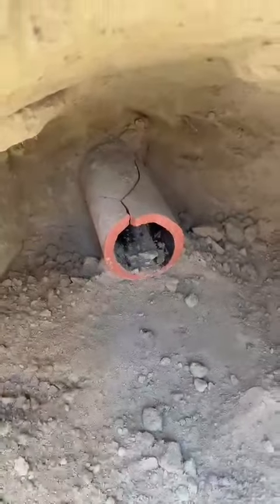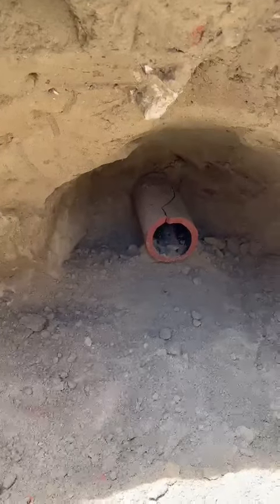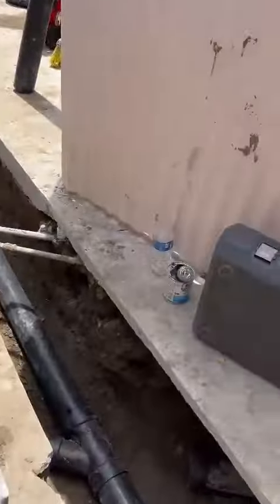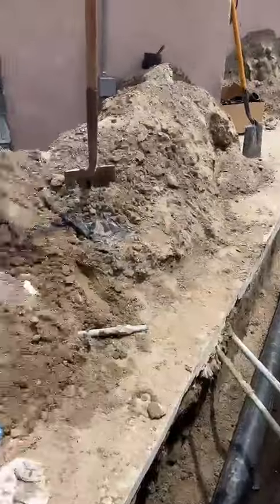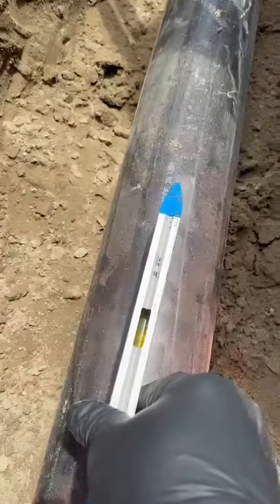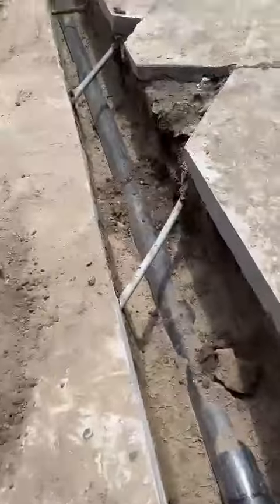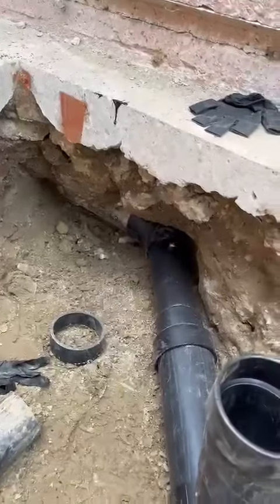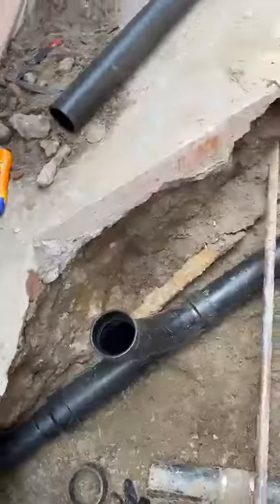Redrain with open trench